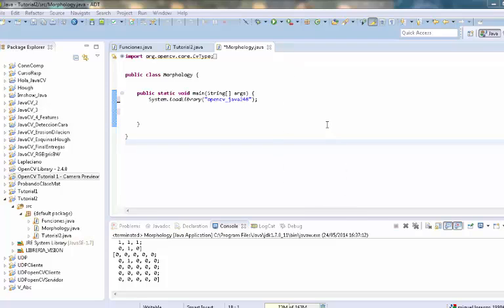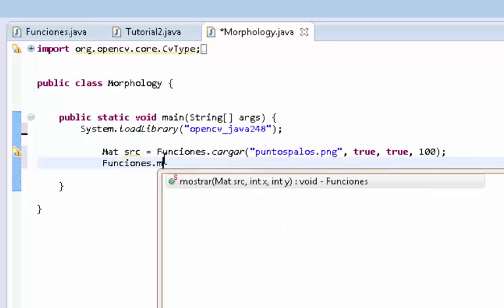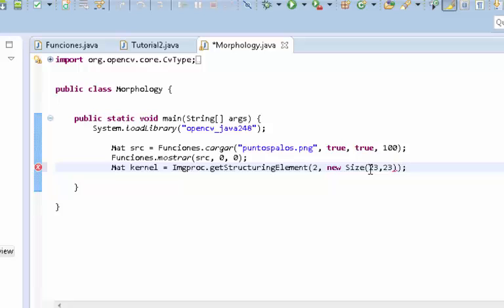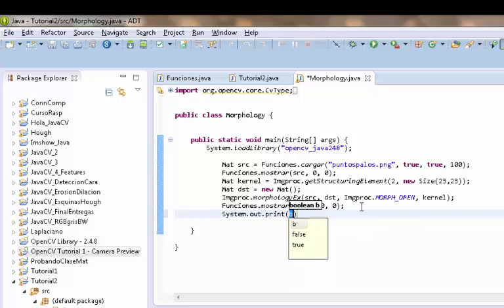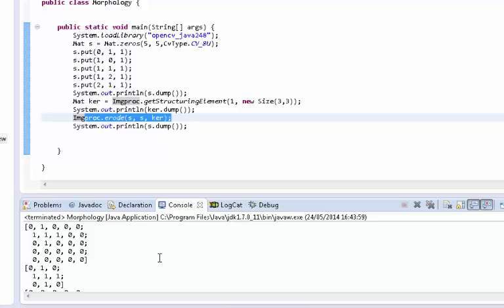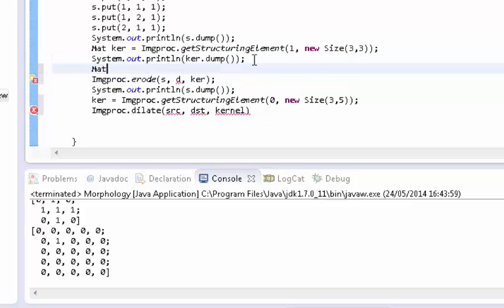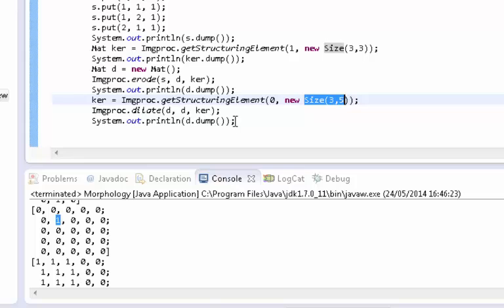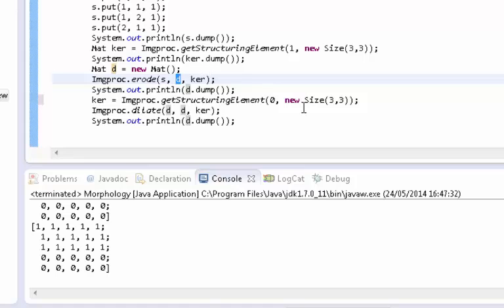OpenCV Java - 02 Morphology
How to generate kernels for erosion and dilation and how to apply them. My apologies for the air bursts on the microphone. Hope it helps.